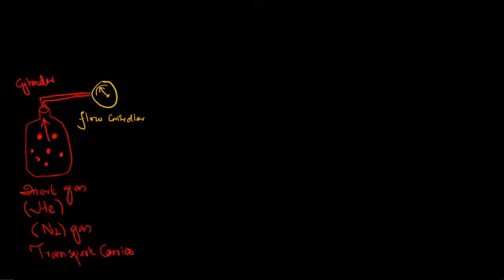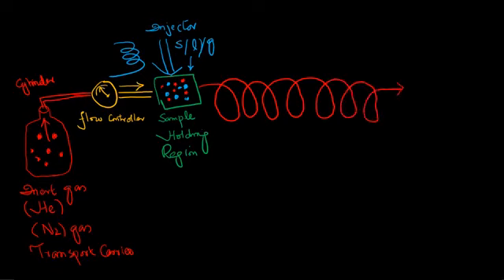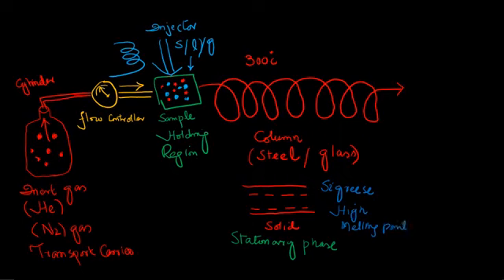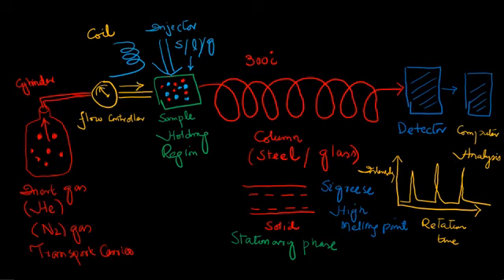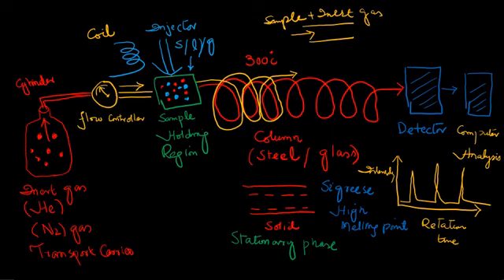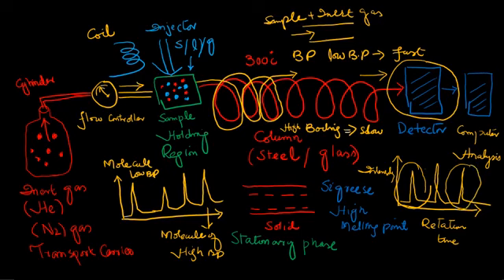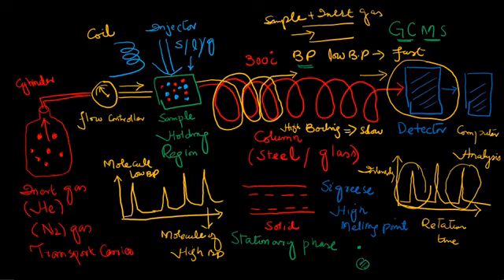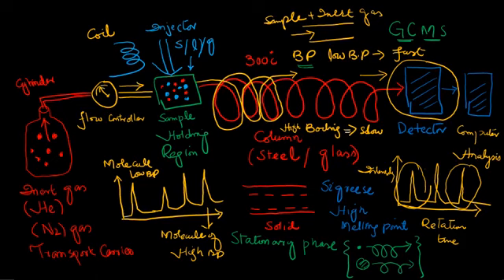Gas Chromatography ll Principle and Instrumentation ll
Gas chromatography (GC) is an analytical technique used to separate and detect the chemical components of a sample mixture to determine their presence or absence and/or quantities. These chemical components are usually organic molecules or gases.
In this educational video, we dive into the fascinating world of Gas Chromatography. Join us as we explore the principles and applications of this analytical technique in Materials Chemistry. Discover how Gas Chromatography is used to separate and analyze chemical components, compositions, and mixtures. Whether you're an aspiring scientist or simply curious about the field, this video will provide you with valuable knowledge. Don't miss out on this opportunity to learn, understand, and discover the power of Gas Chromatography. Click now to learn more!
Welcome to Physics, Materials Science and Nano Lecture Series
► A lot of good electronics engineering, mechanical engineering, Physics and Materials Science Projects are waiting for you to discover
the.
🔥 Welcome to the Physics, Materials Science and Nano Lecture Series ! Here is the perfect place for you to uncover the very best and most creative, physics, engineering, technology and science ideas, amazing science works, and talented scientists around the world.
🎯 Our aim to bring the whole community of science lovers together.
🔔 Join The Community   / @physicsmater.  . / @physicsmaterialsscienceandnano  ] to have your mind blown!
🔵 Our Other Popular Videos Link -
►   How Atomic Structure Develops Over th...